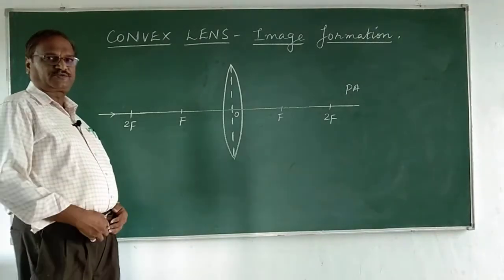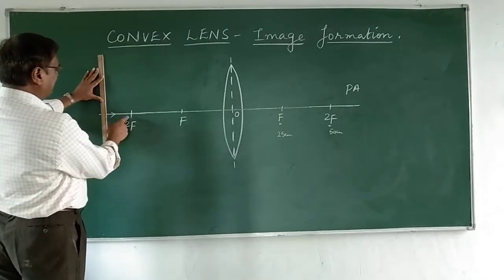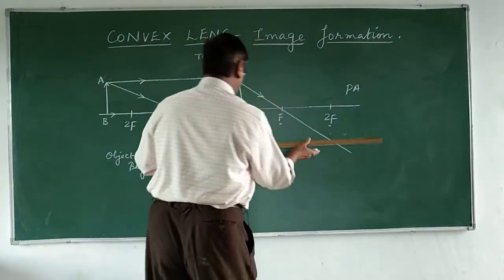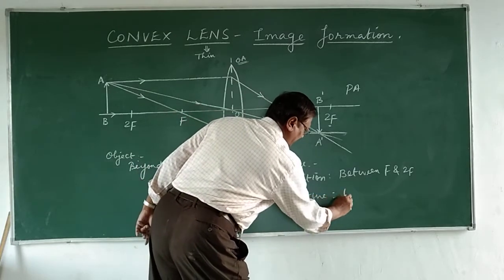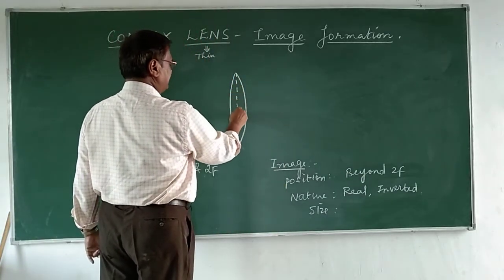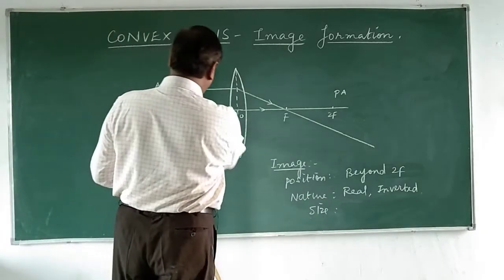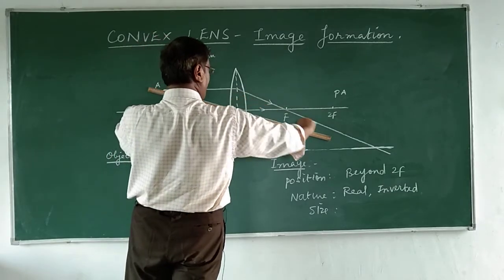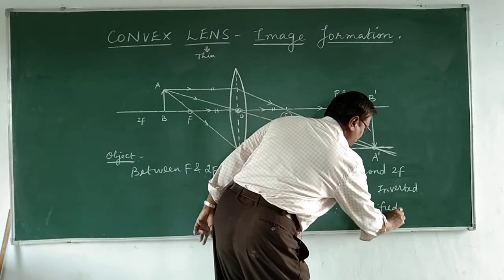Convex Lens - Image Formation